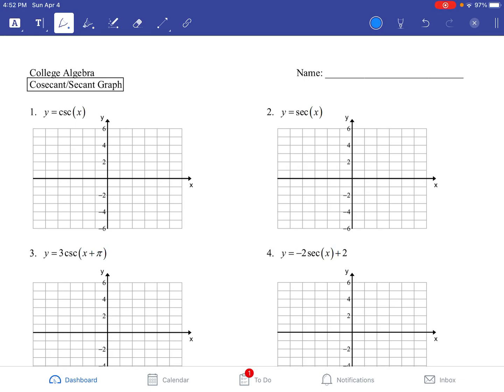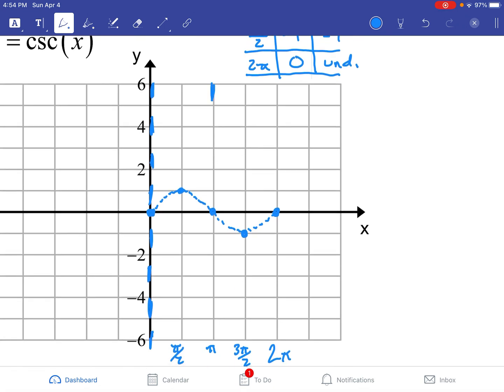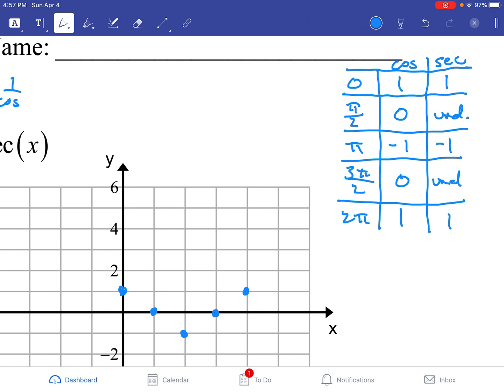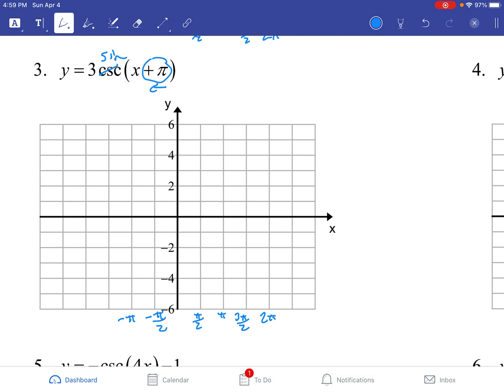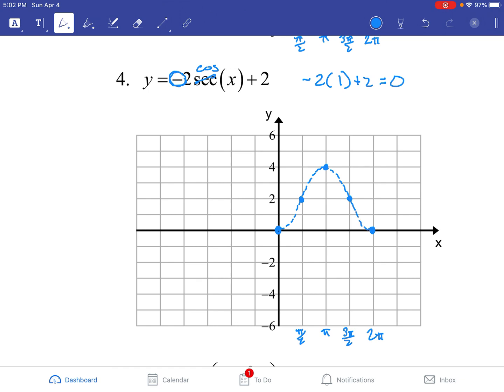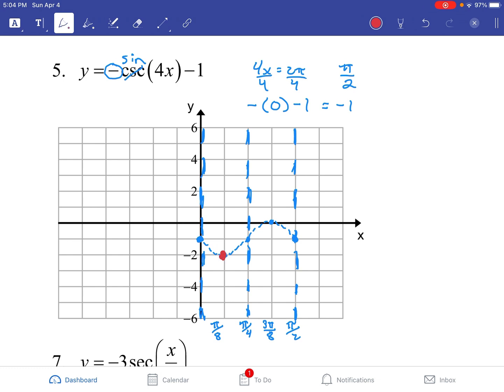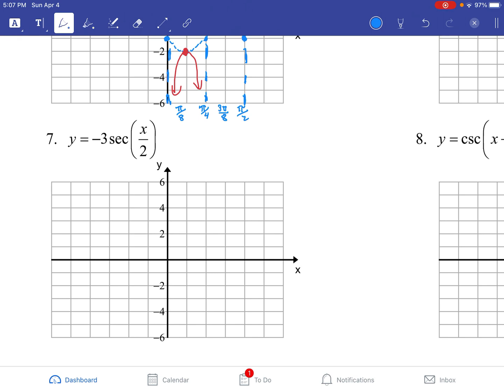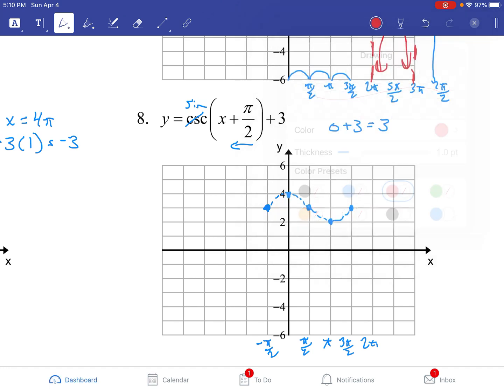Graphing Sec & Csc